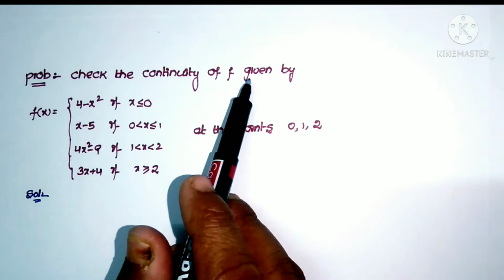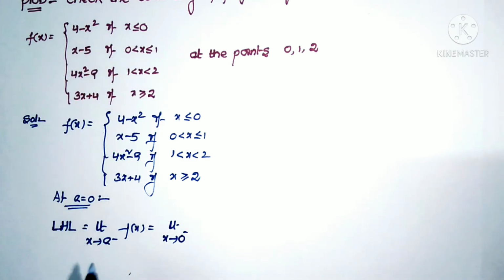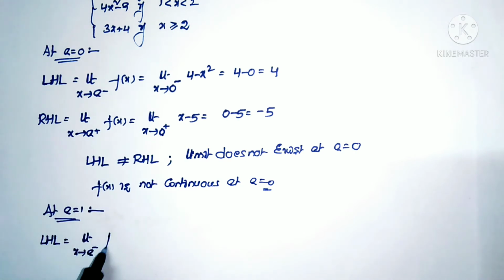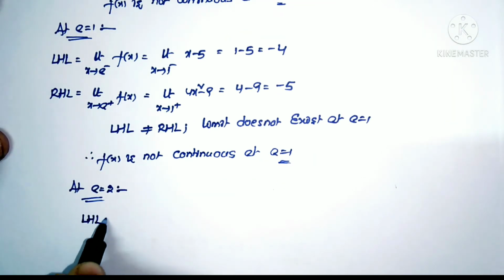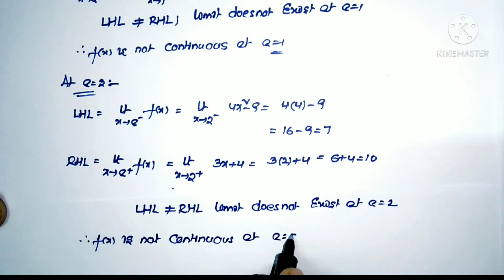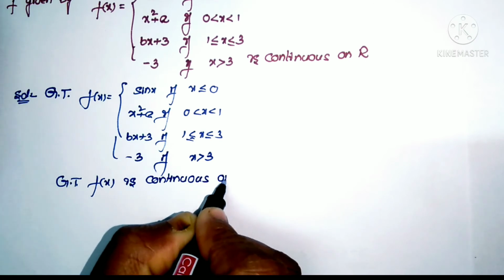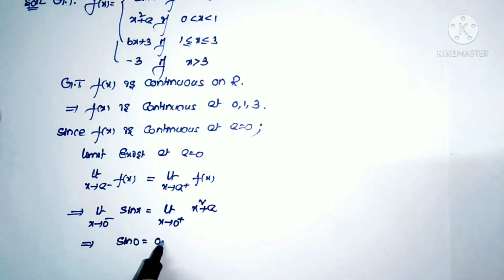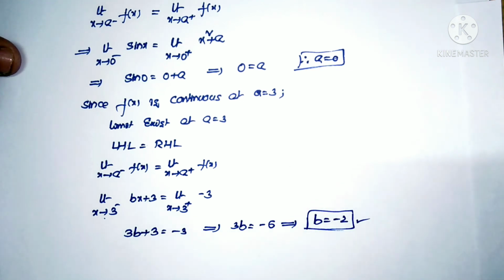Limits and Continuity || Maths 1B Limits and Continuity || Inter 1st yr Maths 1B Limits &Continuity